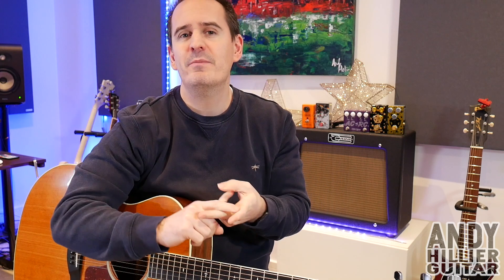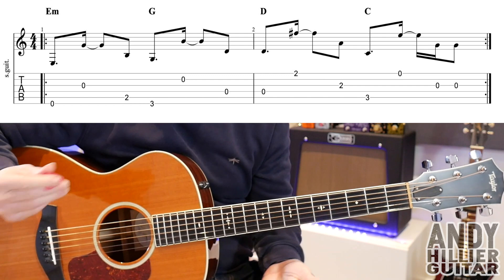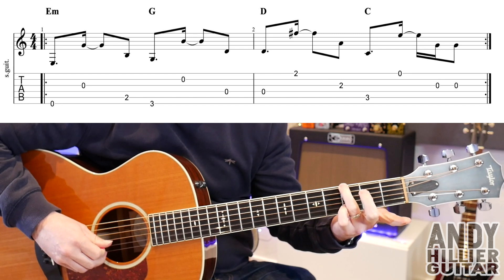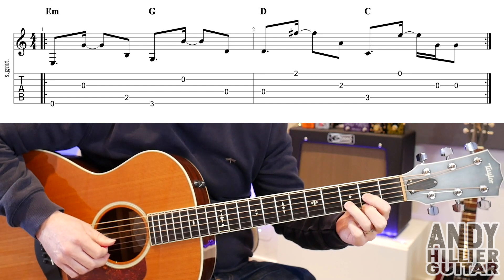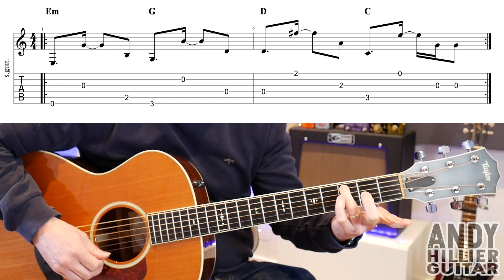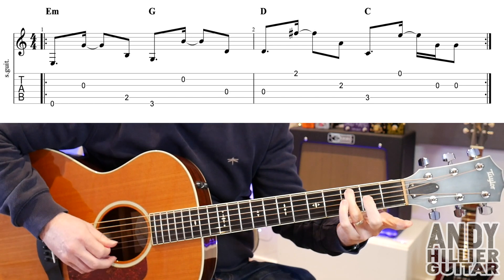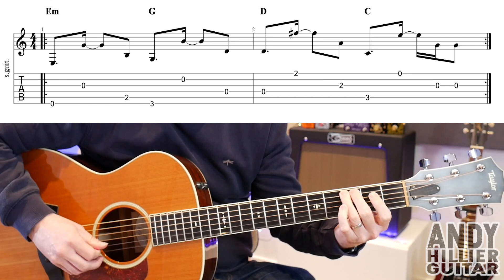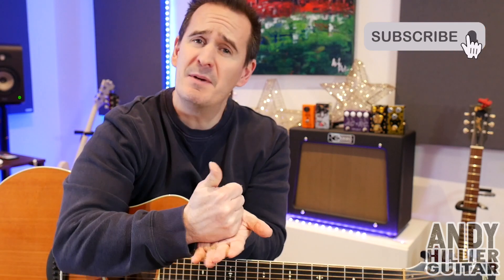How to play iann dior thought it was Guitar Tutorial lesson with Tabs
Learn how to play iann dior - thought it was (feat. Machine Gun Kelly & Travis Barker) on the guitar with this easy to follow guitar lesson from Andy Hillier.

Thanks Andy